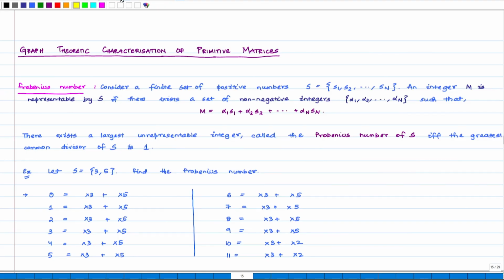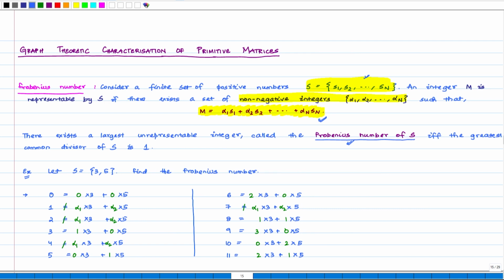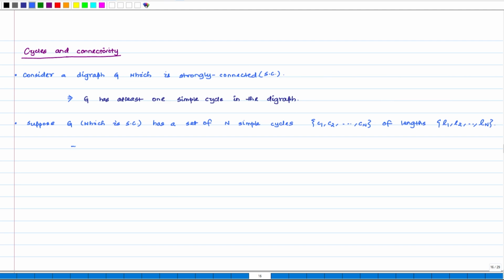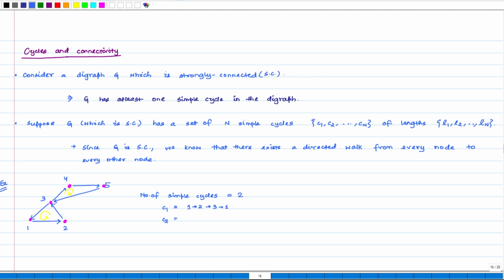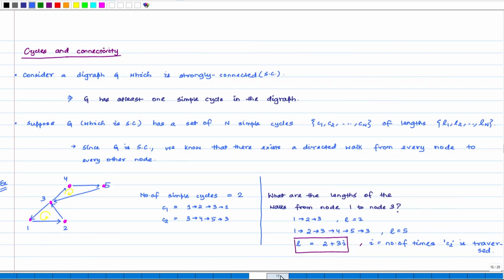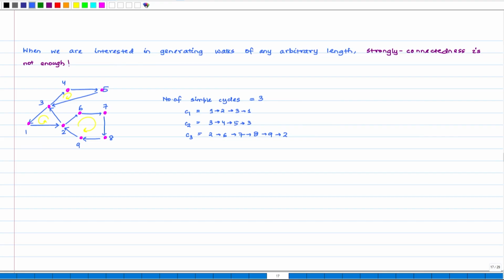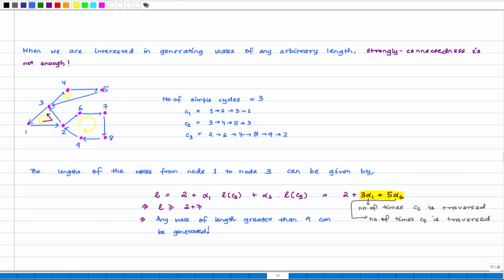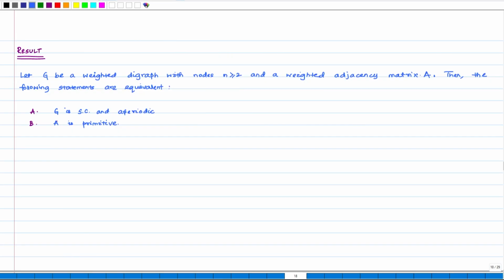Lecture 14 : Part B